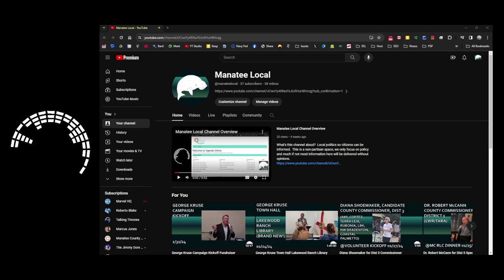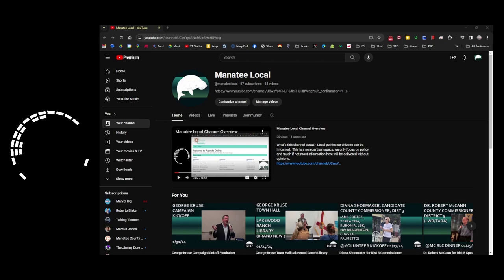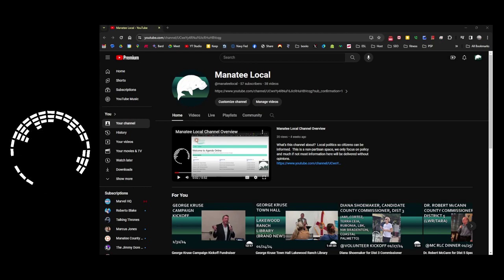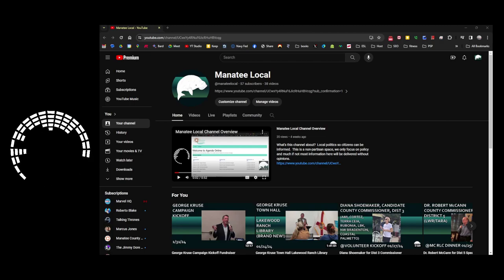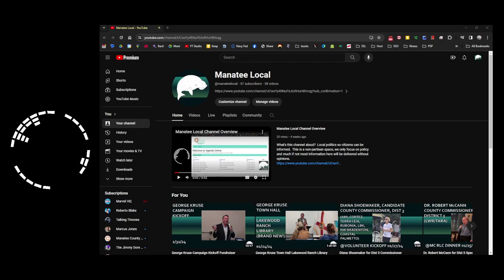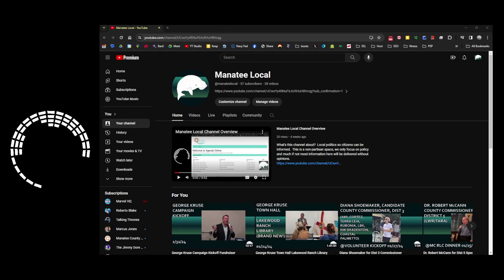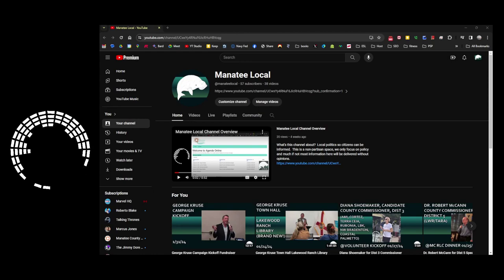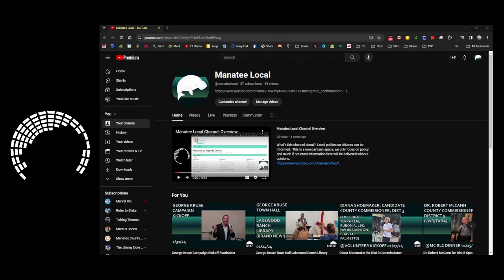Channel Update | New Tutorials Coming | More Campaign Event Coverage | Manatee Local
Just a quick update as to what's in the hopper.  Some more new tutorials coming, and more campaign coverage.  There are a lot of events that will be going on, especially from the new voices.  I am on the fence about recording the Agriculture panel on 2/10/24 since METV will be broadcasting it.  Their production values will be much better, most likely!  We'll see.